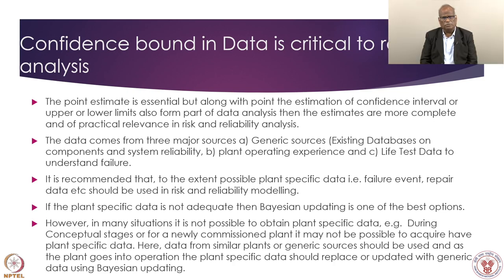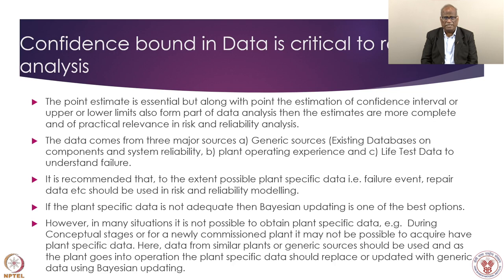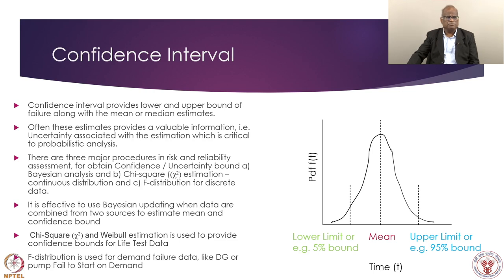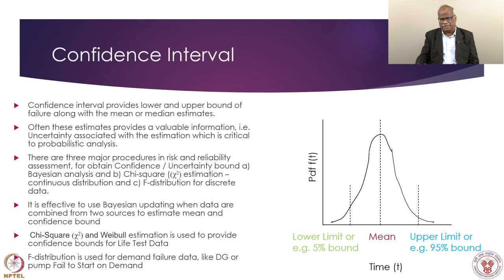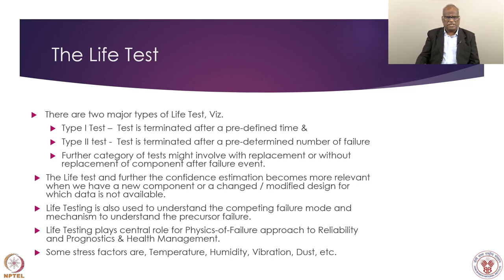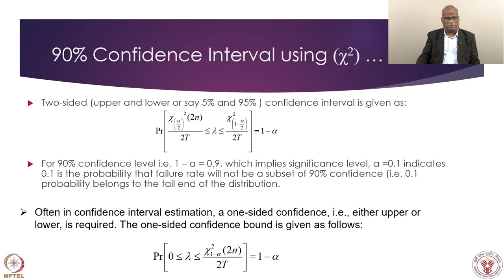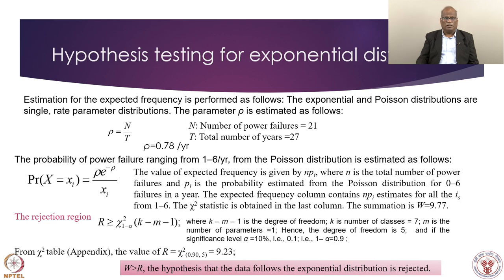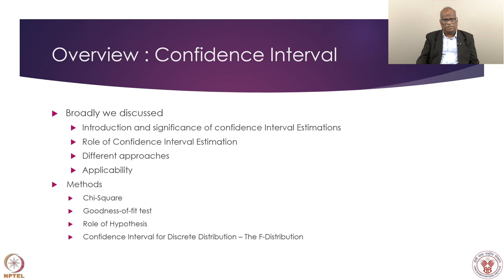Week 2 : Lecture 9 : Probability and Confidence Interval